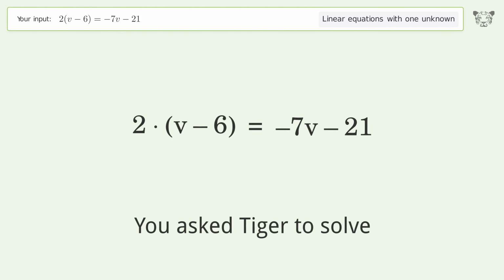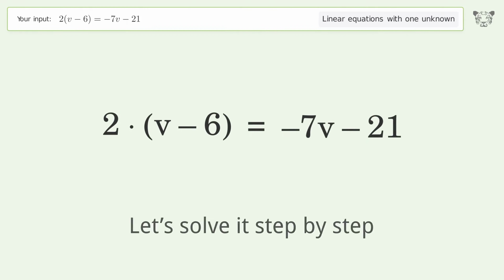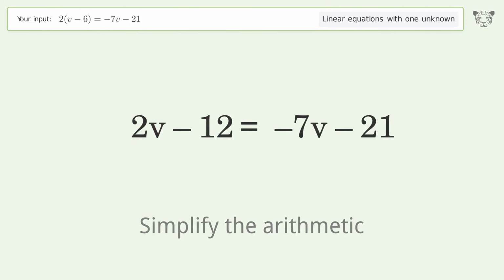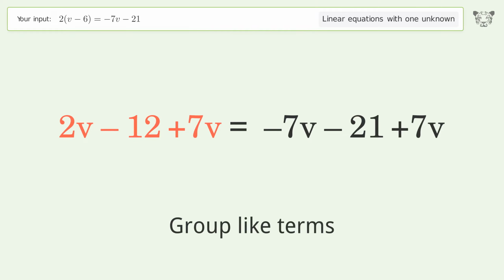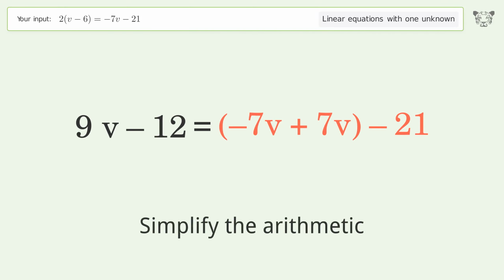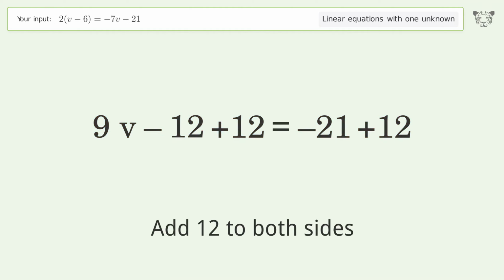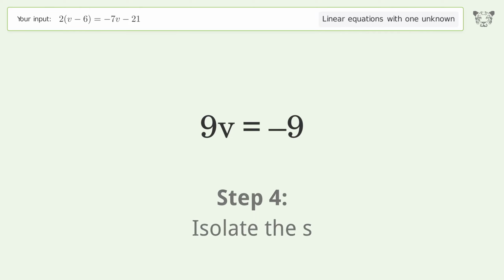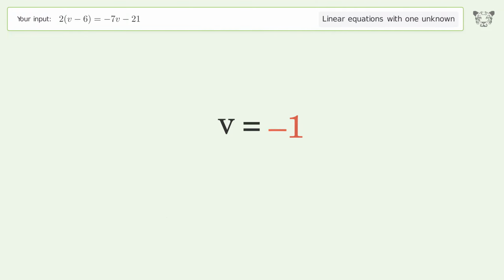Solve 2(v-6)=-7v-21: Linear Equation Video Solution | Tiger Algebra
Struggling with 2(v-6)=-7v-21? Watch our step-by-step video on Tiger Algebra to master this linear equation effortlessly.